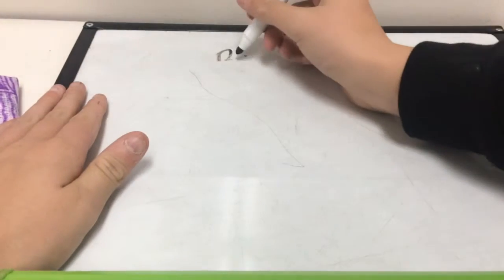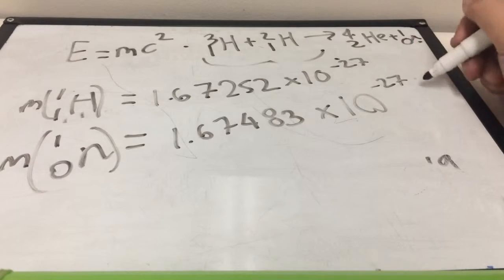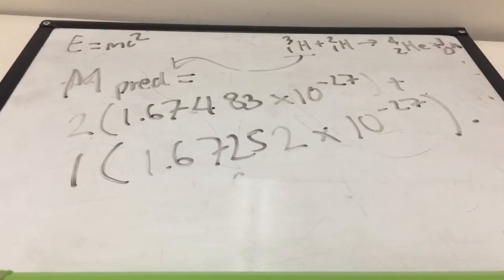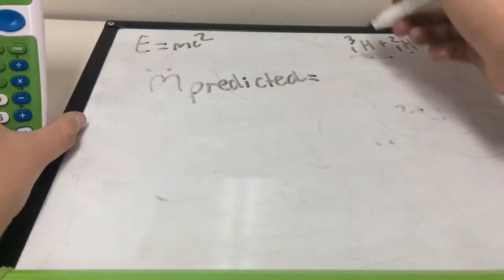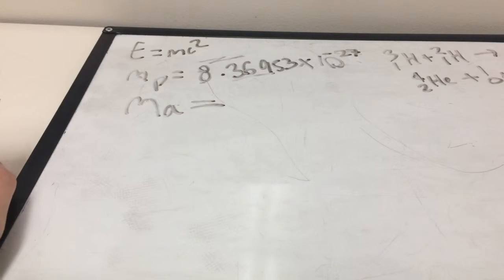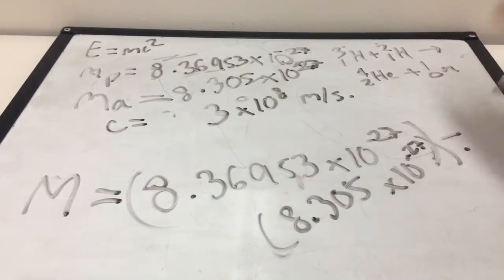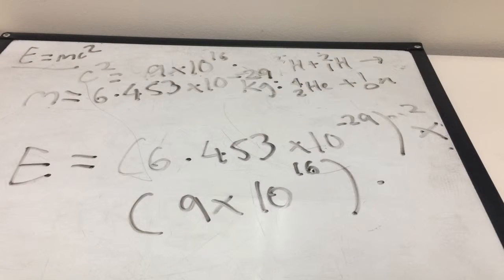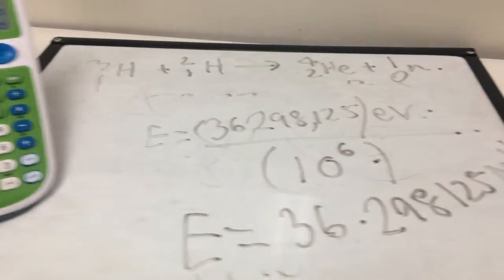Nuclear Physics 7:- Binding Energy and Calculating Mass Defect